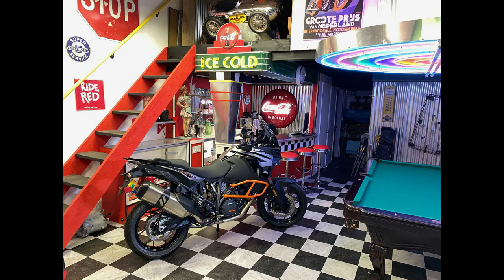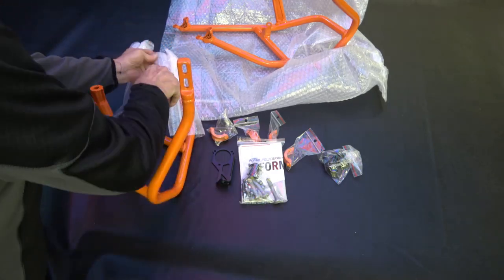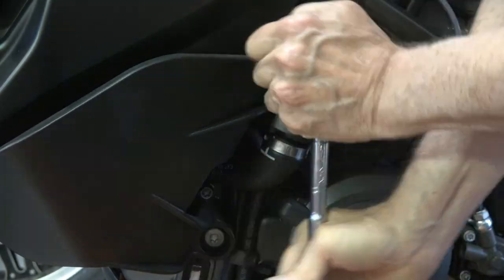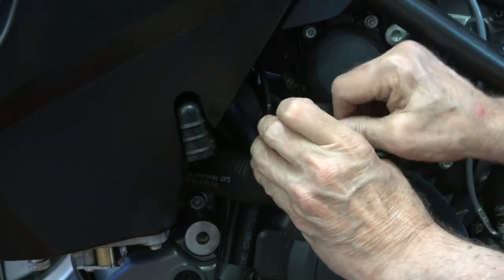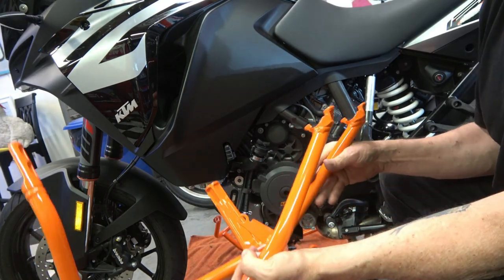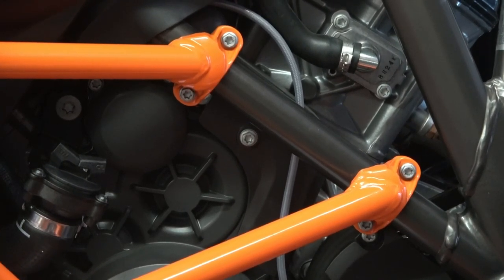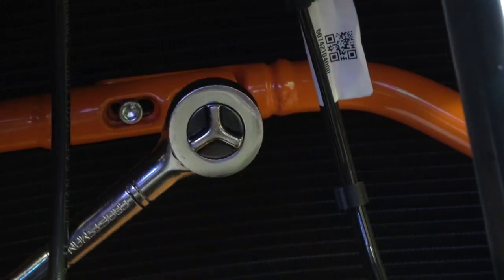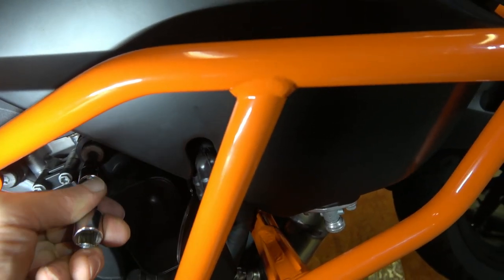KTM 1290 Super Adventure Video Series - Part 1 - Crash Bar Installation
This Video is Part 1 of the KTM 1290 Super Adventure S Video series.
It features the Installation of the KTM OEM Crash Bar or Case Saver onto a 2019 KTM 1290 Super Adventure S.
These video series are presented by Peter Rose, owner and producer of digitalpizza.com and digitalpizza YouTube Channel on the Frame off Restoration Process of classic Japanese motorcycles and classic American muscle cars including Honda CB 750, Honda CBX, CB1100F, CB900F and 1969 Camaro Z/28